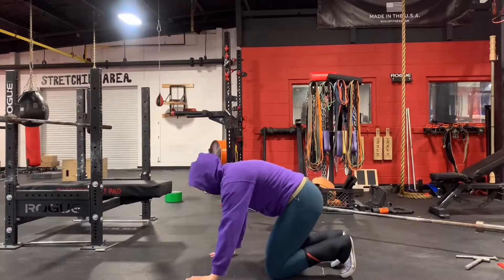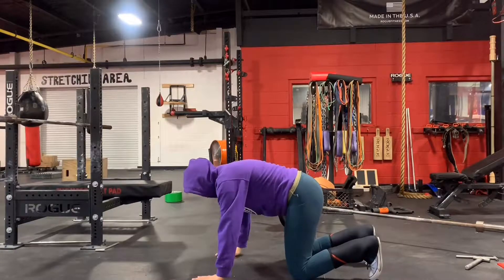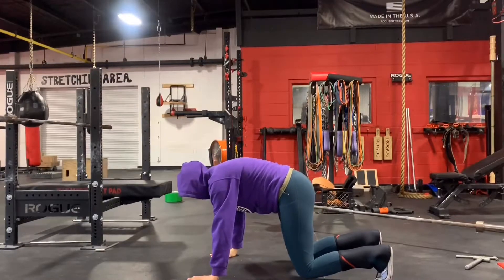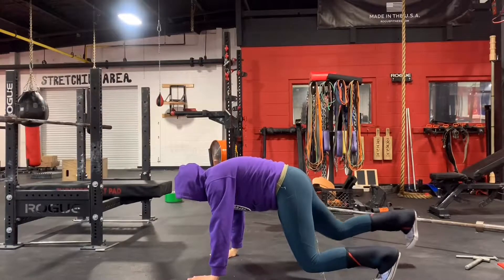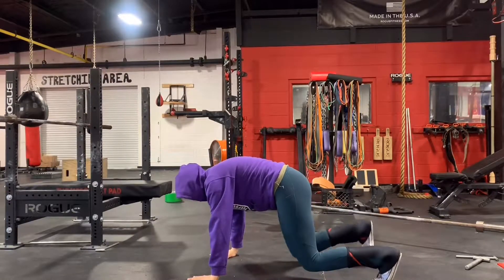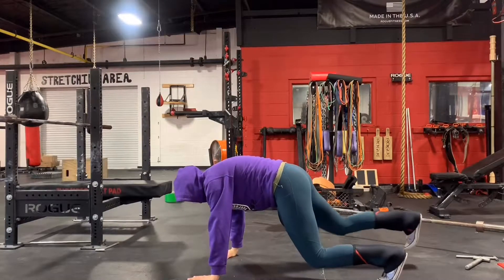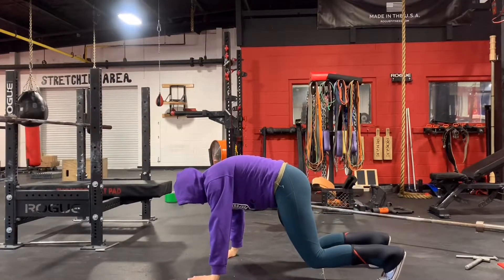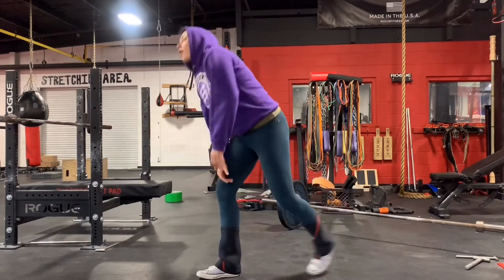Stationary bear crawl leg marches